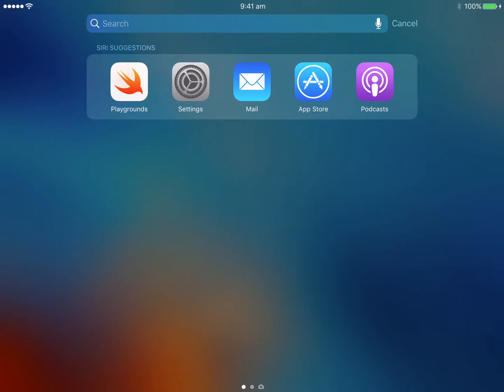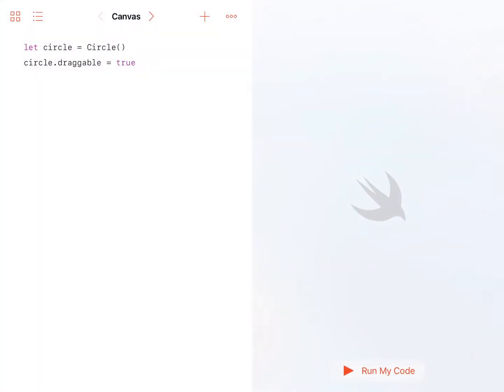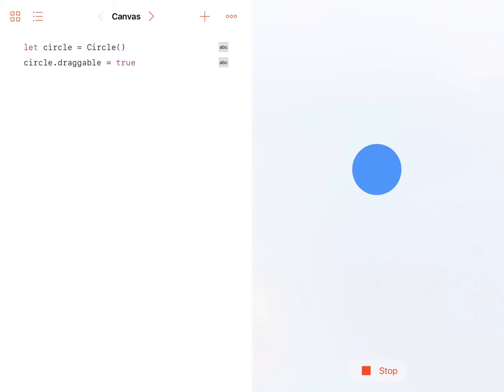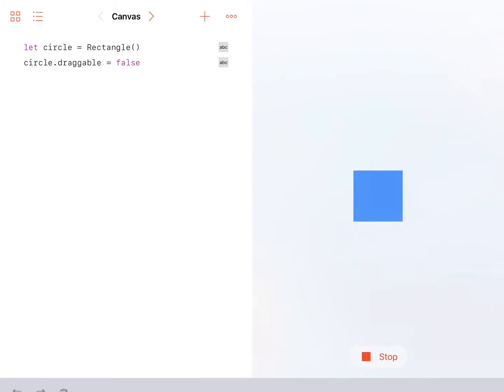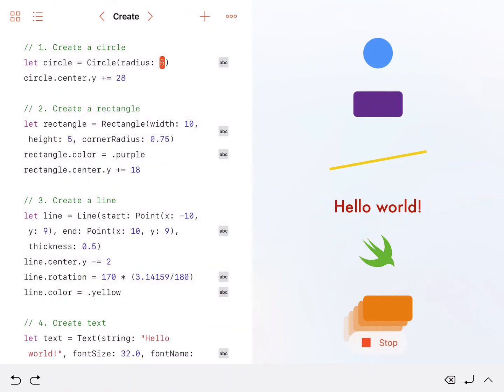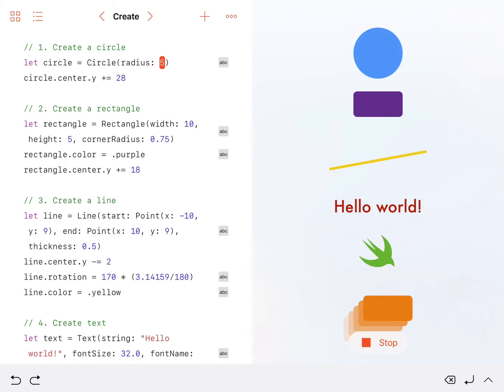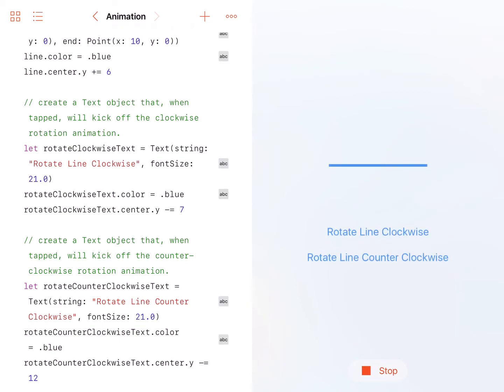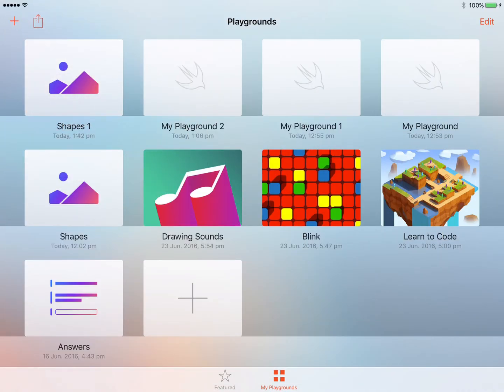Playgrounds App Shapes Template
A quick look at the Shapes templates in the new swift playgrounds App for iOS.